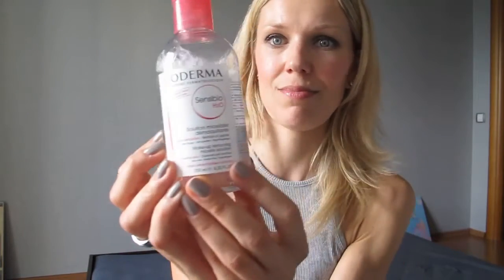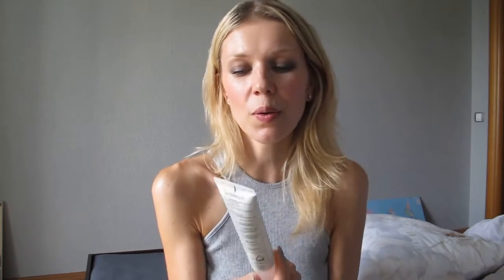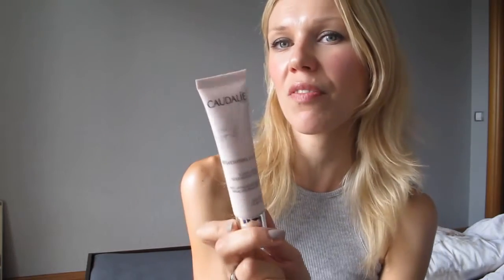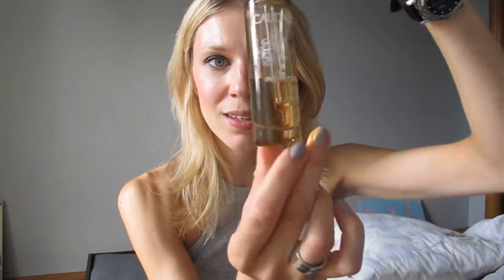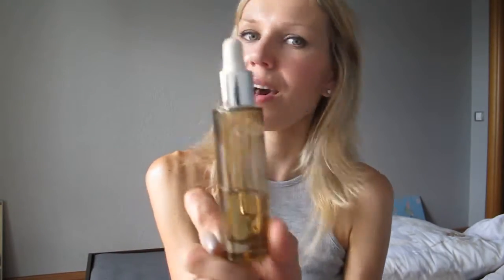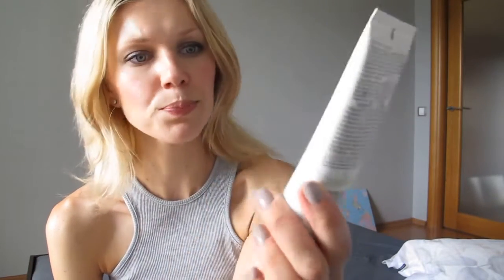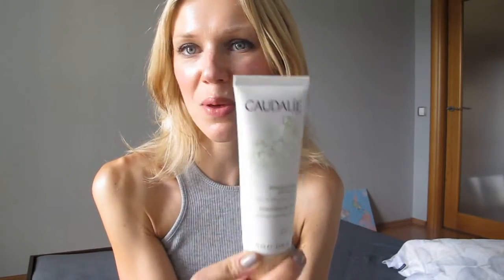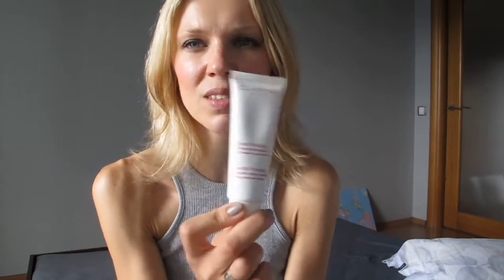Favourite Skin Care Products | Caudalíe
In this video I will talk about my favourite skin care products which have been a part of my skin care routine for years and worked beautifully for me. There will be two new discoveries which I´m happy to share with you as I think It’s a Keep;) Xxx

The list of products:

Bioderma Sensibio micelle solution

Caudalíe Instant foaming cleanser

Bioderma SPF 50

Caudalíe Reservatrol (lift): Face lifting moisturizer SPF 20, Eyelifting balm

Caudalíe Premier Cru The Elixir

Clarins Gentle Peeling (smooth away cream)

Caudalíe masks: Moisturizing mask, Instant Detox mask

Yves Rocher Hydra Végétal Hydrating Micellar water 2in1

Tony Moly Snail Hydro-Gel face mask sheet (Sephora)